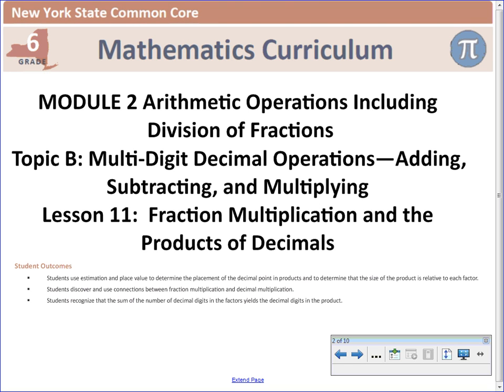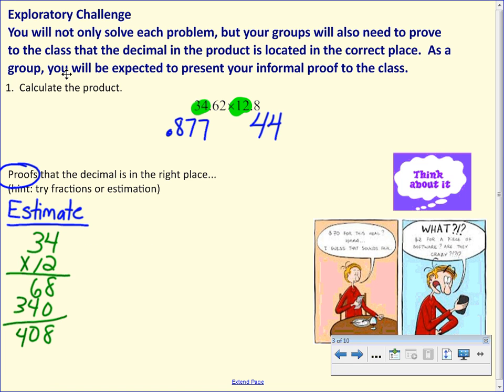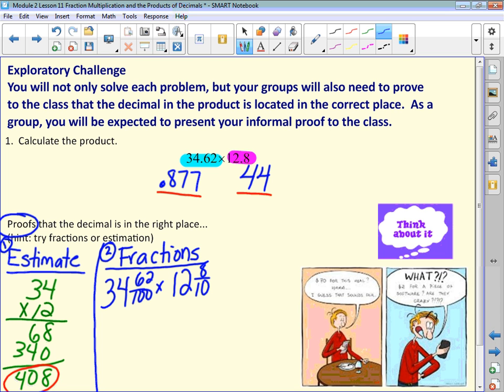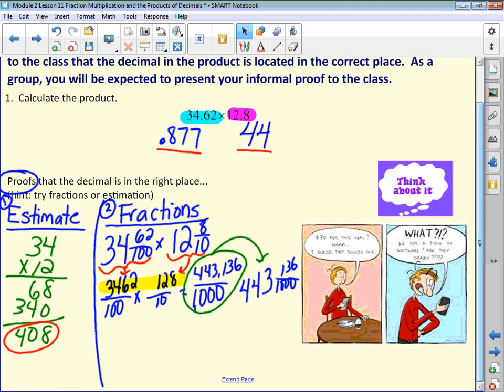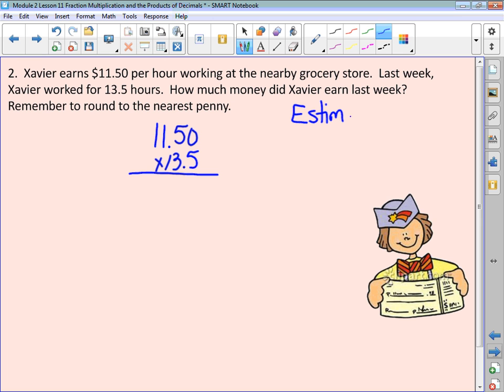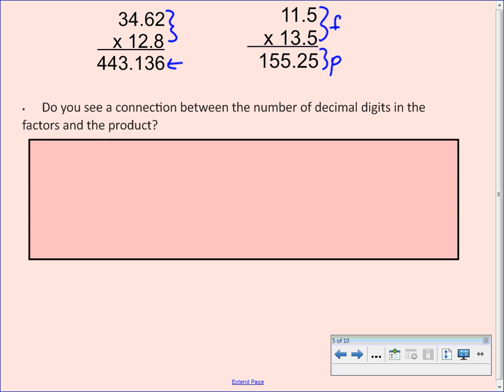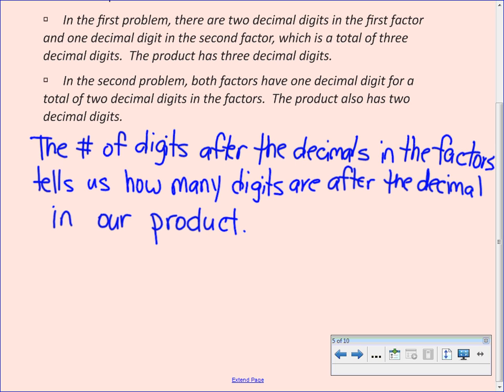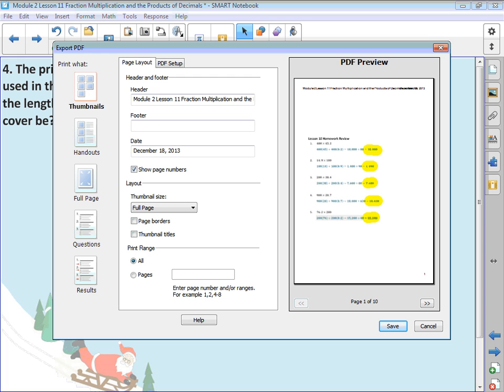Module 2 Lesson 11 Fraction Multiplication and the Products of Decimals